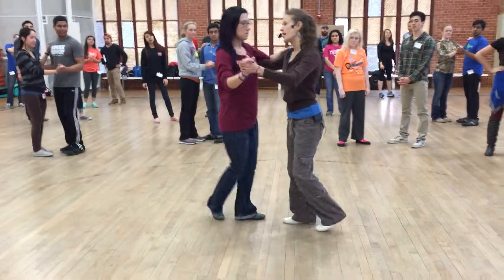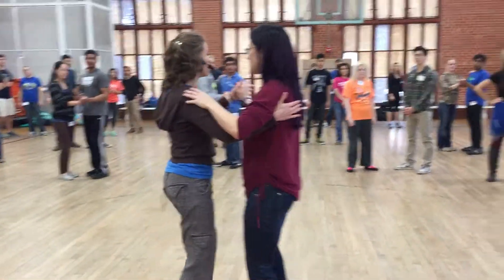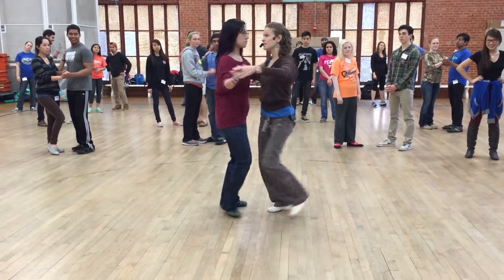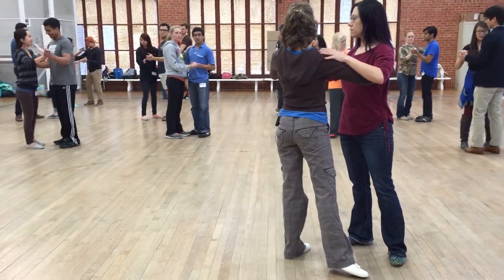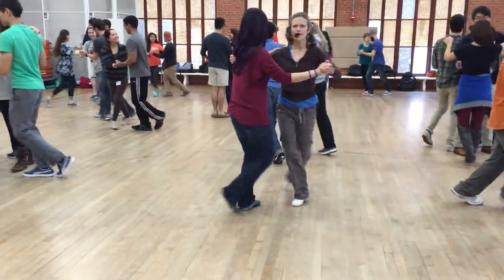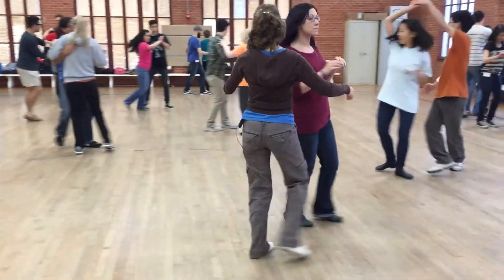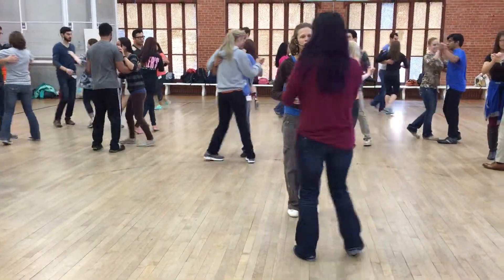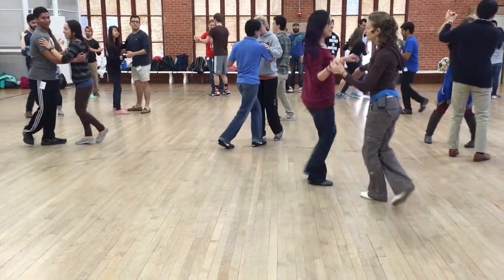Nightclub Two-Step - Mar 11 - UT Beginning Social Dance Spring 2015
Taught by Campbell Miller, partnered by Emma Richards

Moves covered:
Couple's Half Turn into Free Spin
Transition to Open Position